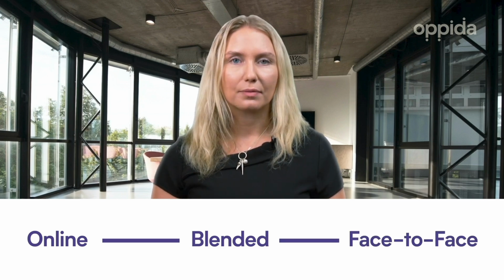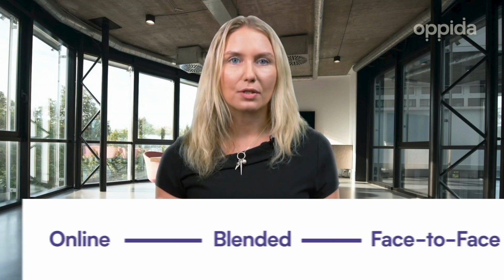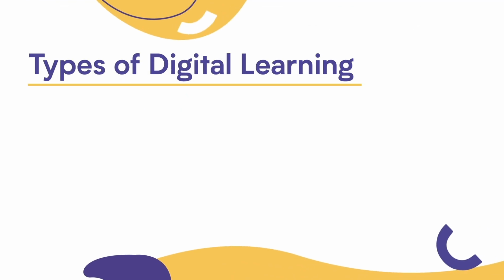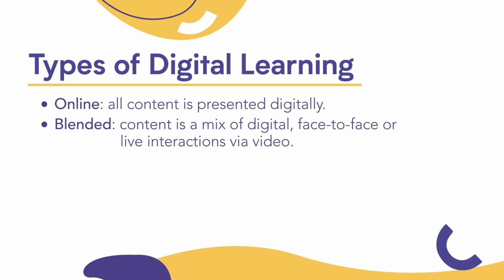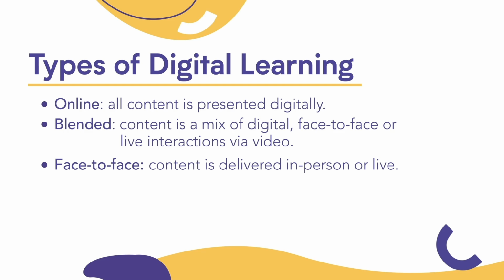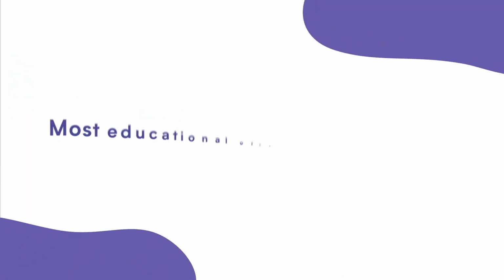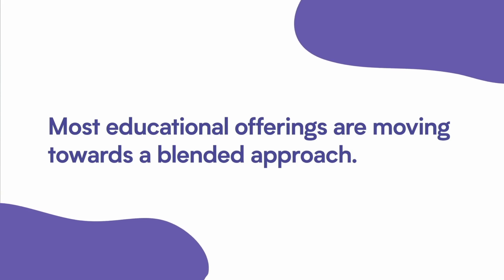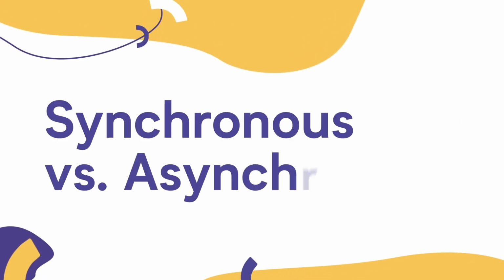Designing Digital Learning - Module 2, The Online Environment: Online concerns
What makes online learning feel harder—for both teachers and students?
In this video, we explore three common concerns about digital education: the loss of real-time feedback, unpredictable learning environments, and the challenge of maintaining learner engagement. I reflect on how these concerns are valid—and how they can be addressed through thoughtful, structured learning design.

This video is for educators who have struggled with online teaching and want to better understand how learning design can ease those challenges.

In this video, we explore:
Common barriers to effective online learning
Why environment and access shape the learner experience
How intentional design can address digital distractions

--- Related Content ---

THE DESIGNING DIGITAL LEARNING SERIES

-- SERVICES --
 👨🏽‍💻 Course development:

LEARNING DESIGN RESOURCES